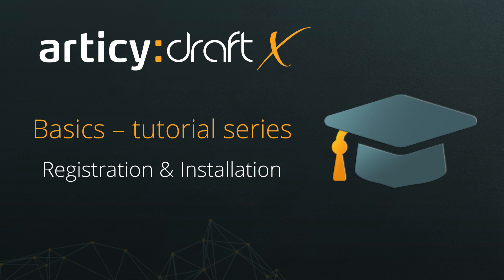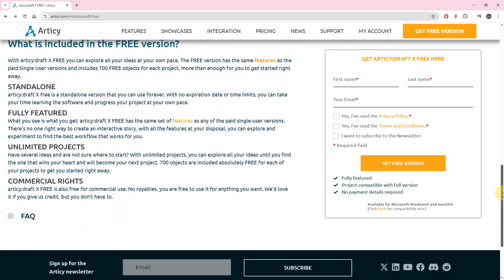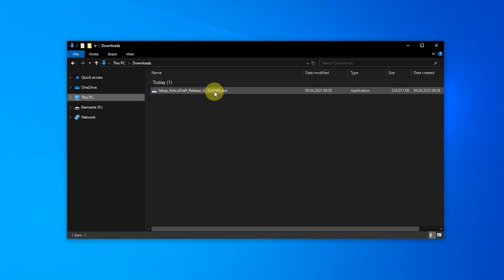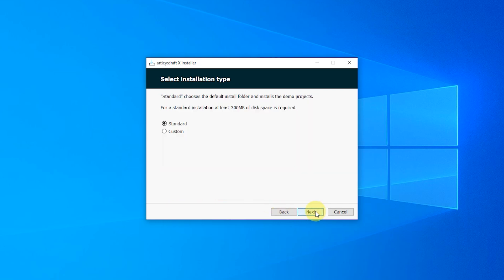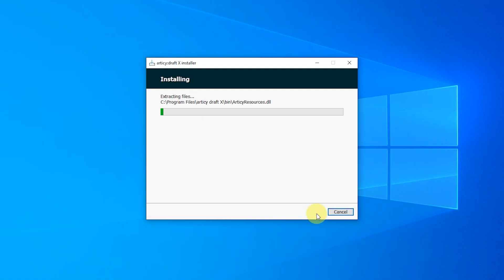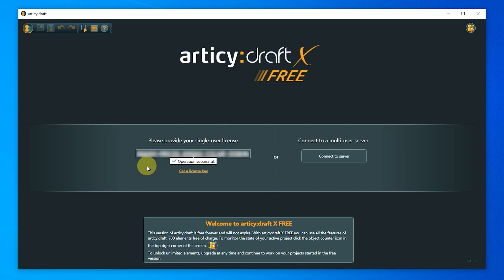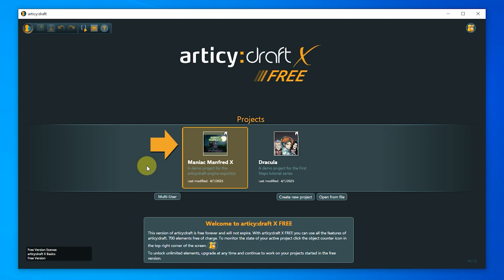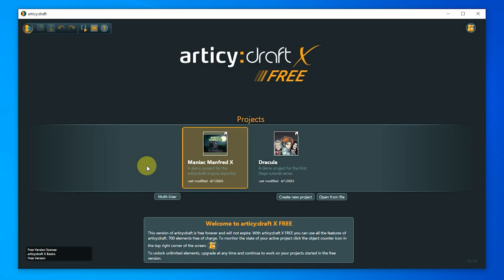articy:draft X Basics - Registration & Installation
This lesson covers registration, download, and installation for articy:draft X Free, articy:draft X, and the demo project package.

If you want to follow the series in text form check the blog post

The articy:draft X Basics series is a collection of videos covering the fundamentals of articy:draft, meant to get you ready to tackle your very first project. Tailored to all of you who are just now starting out with articy:draft, or simply want to revisit some of the core functions of your favorite narrative design tool.

Content:
00:00 Intro
00:14 Get articy:draft X FREE
01:25 Installation of articy:draft X FREE
03:18 Manual download of demo projects